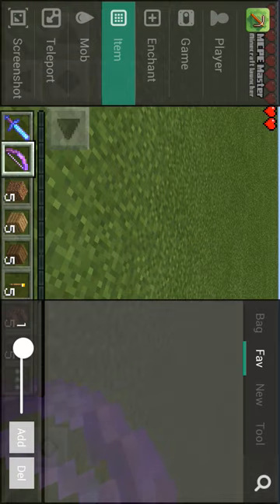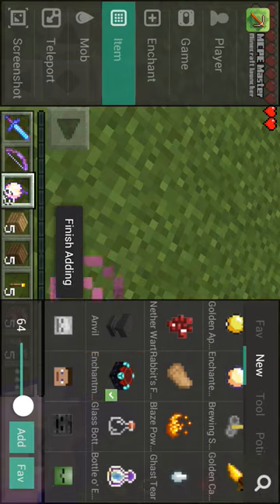Minecraft pe 0.13.1 tmi mod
market://details?goToHome=1